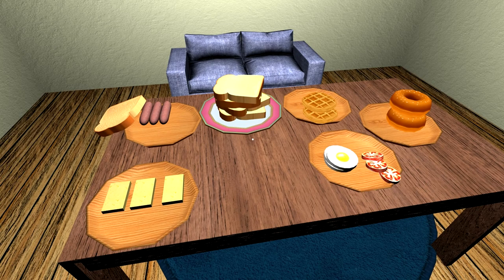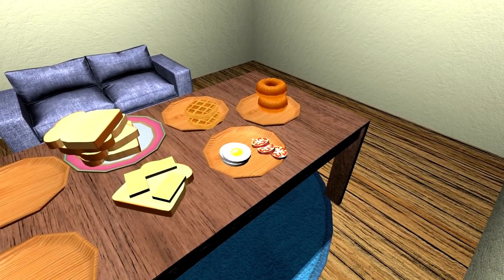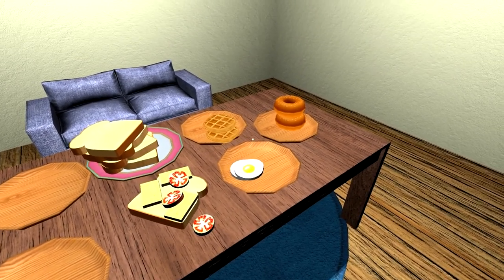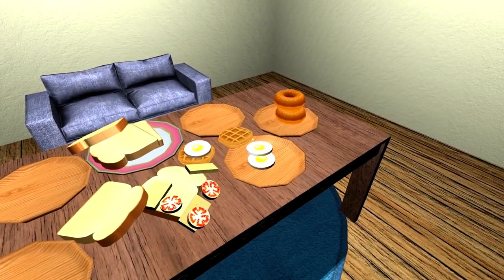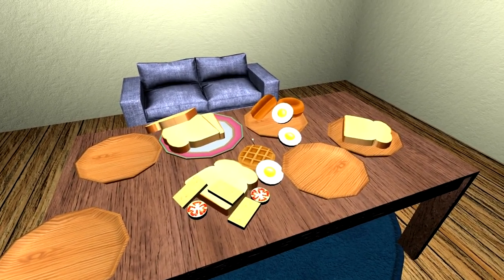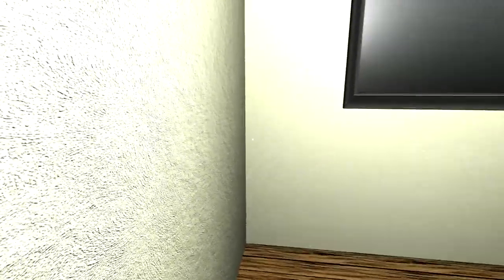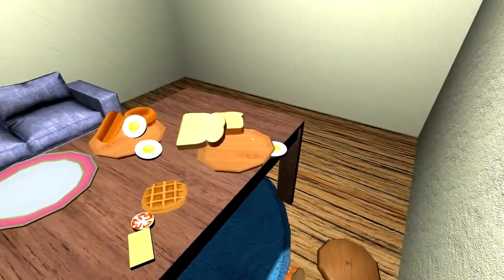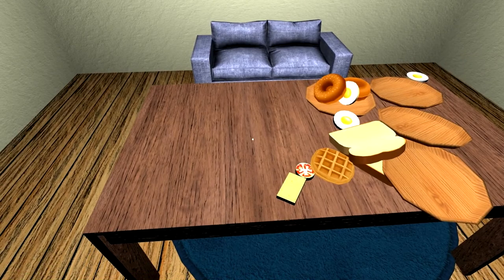SANDWICH KING :: Make Me A Sandwich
Make Me A Sandwich (MMAS) is an indie game by Dead Duck that I found on Game Jolt this morning. I saw it and it looked interesting and slightly obscure, so I decided to give it a go.

If you enjoyed the video, a like is very appreciated.

Steam Group: AuonYT